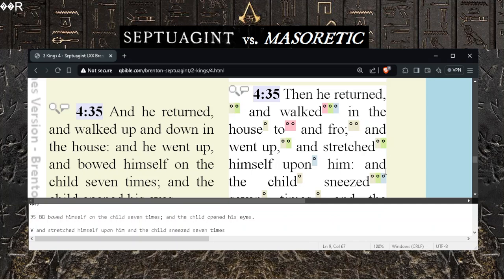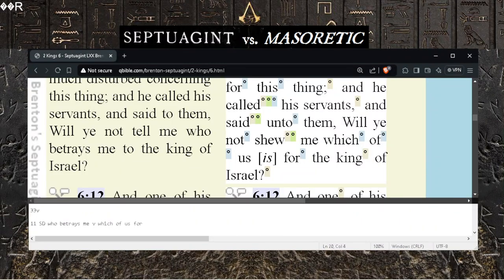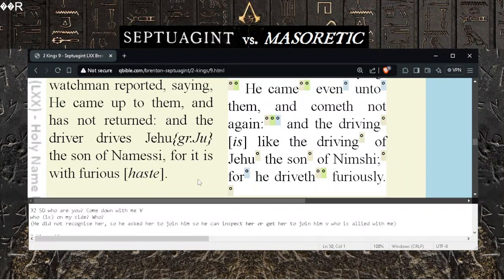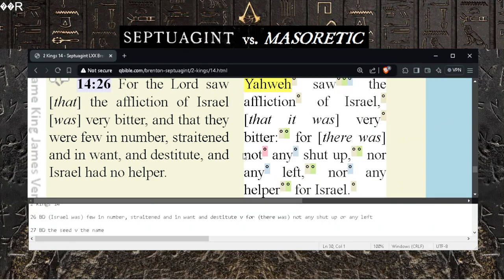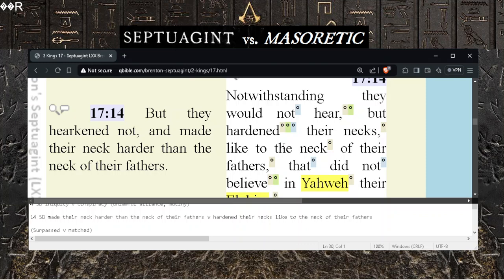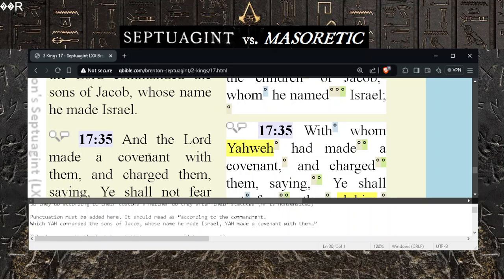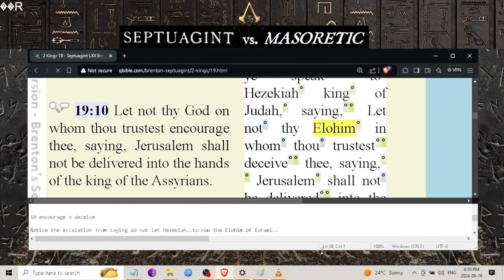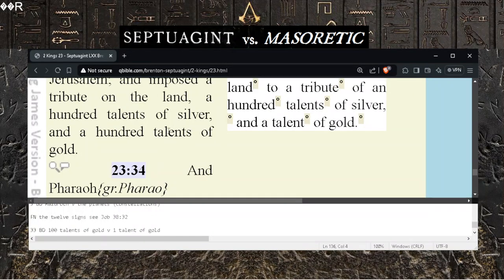BIGGEST Differences In Septuagint & Masoretic - 2 KINGS